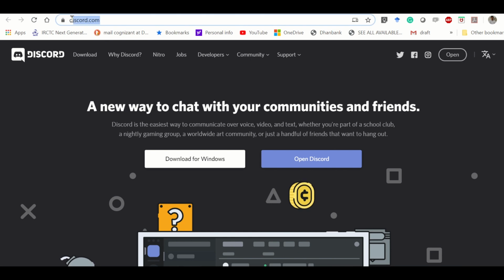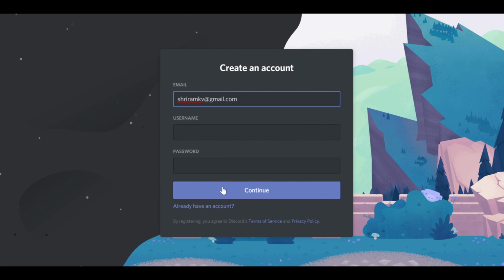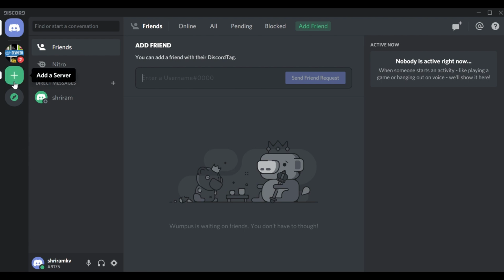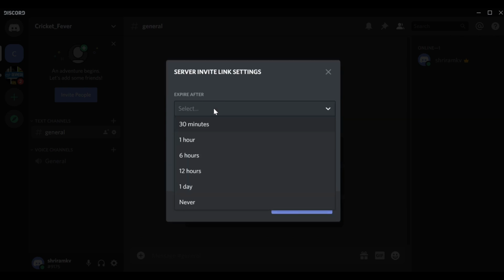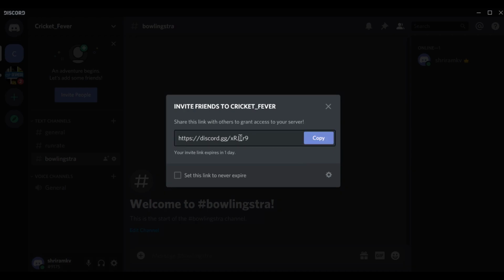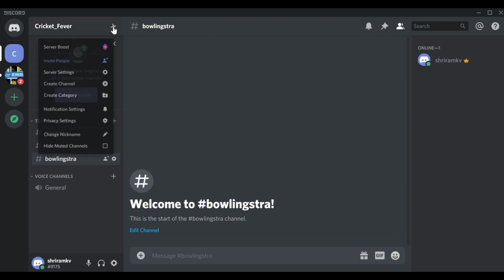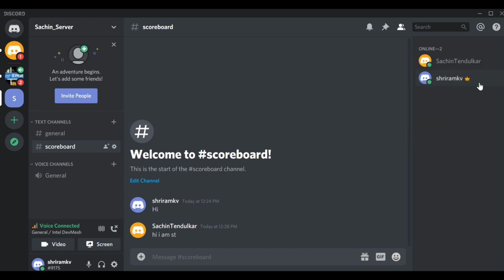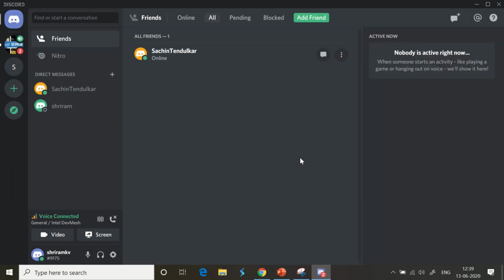Discord - How to use??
Here an end to end usage guidelines for discord is presented.